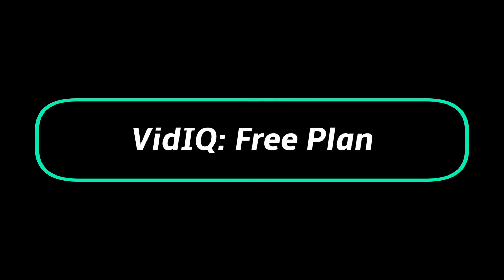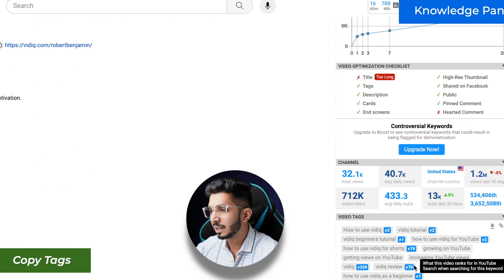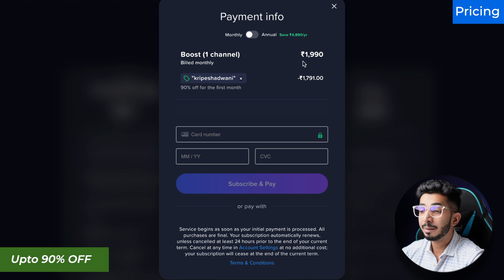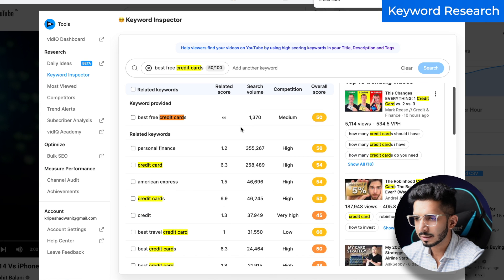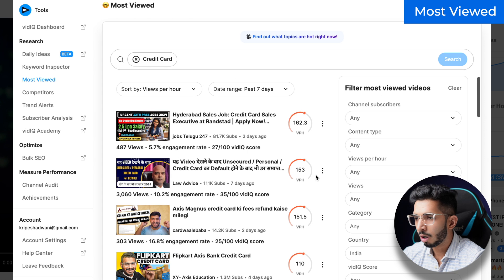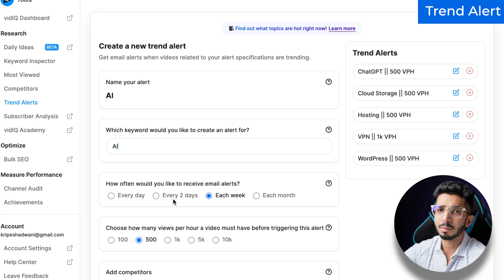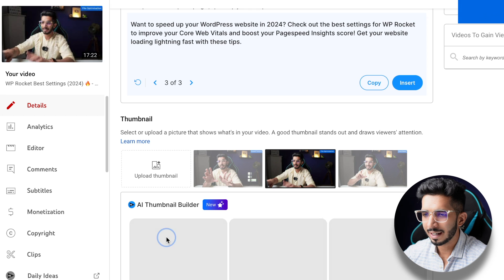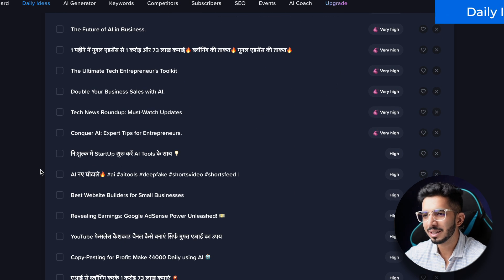VidIQ कैसे use करें to Rank Videos on YouTube? 🤔 || VidIQ Review (2024) 🔥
Struggling to get your YouTube videos seen by more viewers? You're not alone!

In this video, we dive deep into vidIQ's features and show you exactly how it can help you optimize your videos.

We'll explore how to use vidIQ to:
~ Analyze views per hour and comments to understand your audience engagement.
~ Gain valuable insights from competitor data and historical performance.
~ Find the perfect keywords to target with free and paid keyword research tools.
~ Craft click-worthy titles, descriptions, and thumbnails with the help of AI suggestions.
~ Stay ahead of the curve with trend alerts and daily video ideas.

We'll also provide an honest review of vidIQ's pricing structure and answer the burning question: should you buy it?

⌛TIMESTAMPS
00:00 Intro
1:00 Views Per Hour
1:57 Comments Filter
2:26 Knowledge panel
2:41 Free Keyword Research
3:08 AI Coach
3:43 Pricing
4:33 Disclaimer
5:00 Historical Analysis
5:38 Keyword Research
6:26 Channel Audit
7:25 Most Viewed
8:26 Trend Alert
9:28 Preview Search
AI Features
10:02 AI Generator
10:52 AI Coach
11:38 AI Title Recommendations
12:01 AI Description
12:17 AI Thumbnail
12:28 Daily Ideas
12:51 Should You Buy
13:25 Bottom Line